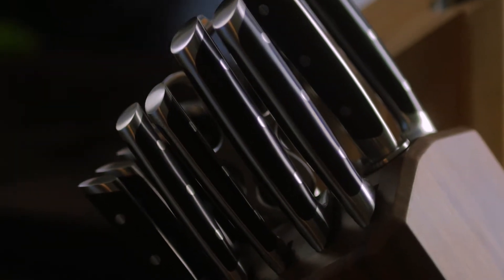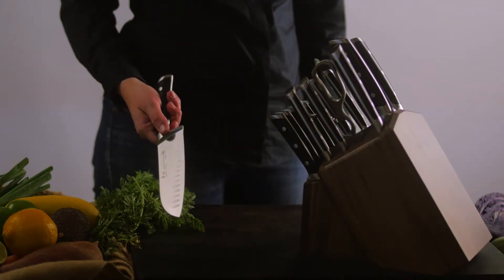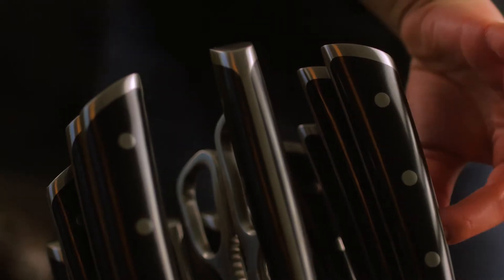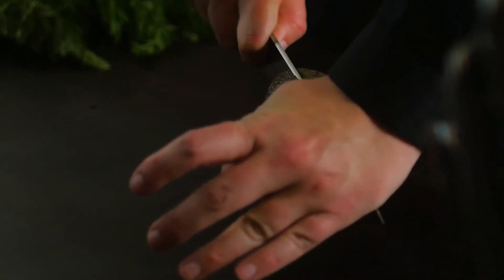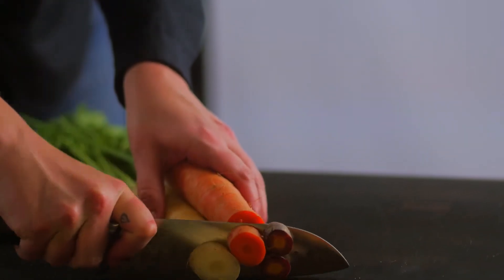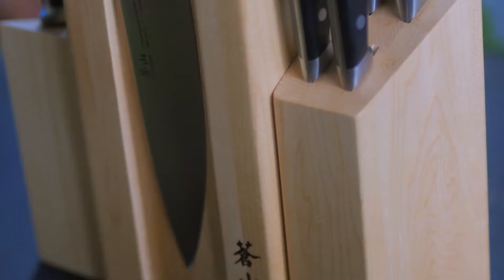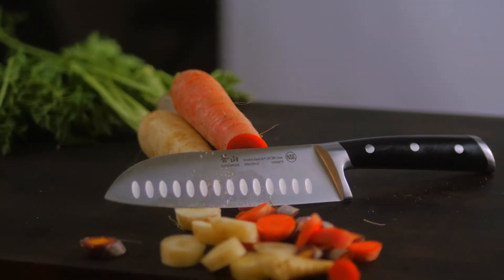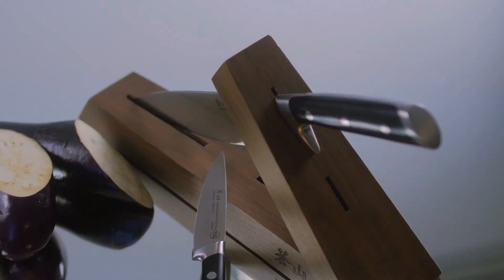Cangshan TS Series : Balanced Minimalistic Forged Swedish Sandvik® Steel Kitchen Knives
The TS Series is sleek and slim, perfectly contrasting boldly angled lines and smooth curves, a story of dynamic balance and sharp focus. This is a fresh update to standard, simple done exceptionally well, a tool a chef can trust.

A great knife comes from excellent materials. We use high alloy, fine grained Swedish Sandvik® steel which offers a perfect balance of hardness and durability with the ability to reach a hardness rating of 60 ±2 on the Rockwell Hardness Rating Scale. This steels take an exceptionally sharp edge and boasts superior edge retention compared to competing knives currently in the marketplace. That means a knife that stays sharper, longer.

Heat treatment is the key to a great knife. The fine grain of the material means a more stable internal structure which is why the steel is able to improve so much during heat treatment. Every blade goes through an ultra-precise 6 stage heat treatment, which brings out the best qualities of each steel. Even slight variations of a few degrees at any point in the process can cause the knife's hardness to vary throughout the blade. This is the reason it took 2+ years of research and development to dial in the specific heat treatment process that would ensure our knives are both hard enough to take a sharp 16 degree edge, yet durable enough to keep that sharp edge during heavy kitchen use.

At the end of the day a knife needs to perform. Every Cangshan knife proudly can do just that. The quality and craftsmanship of the knives ensure they precisely and effectively perform their cutting functions giving the user a responsive and refined tactile experience that enhances and augments their skills and process.